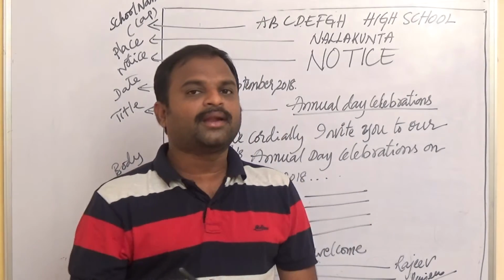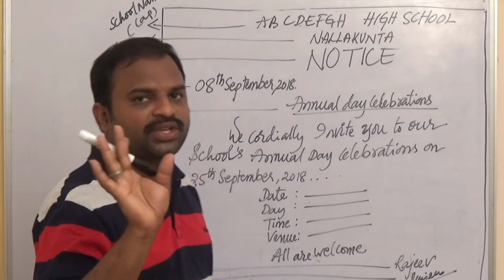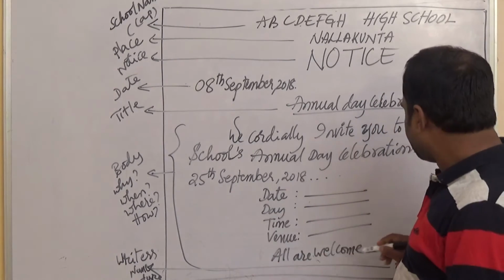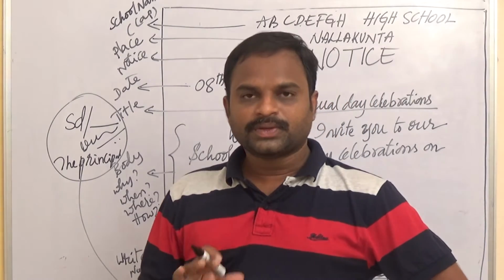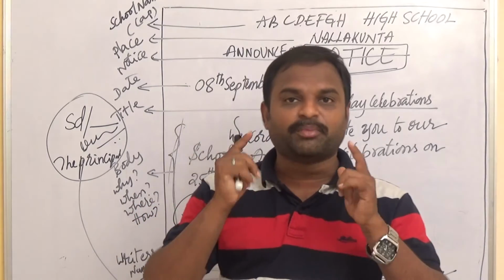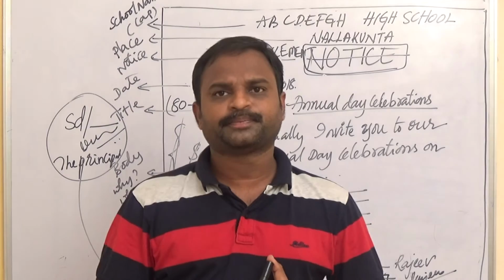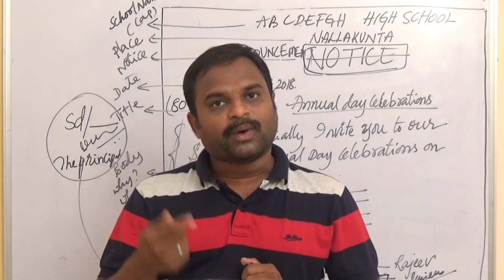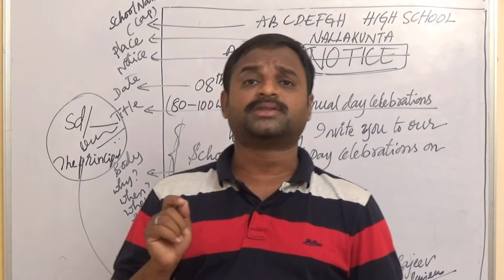How To Write An Effective Notice And Announcement? || English Creative Writing Discourses | Sudhakar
a notice is a brief and objective writing. often used by the individuals and officials to convey the same messages or information. it is used to make appeals, announcements. etc.,